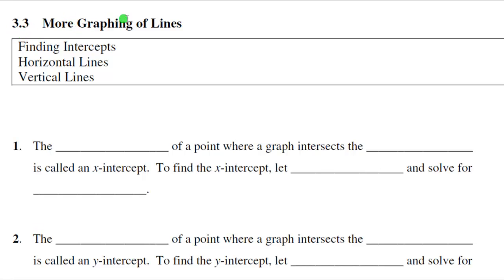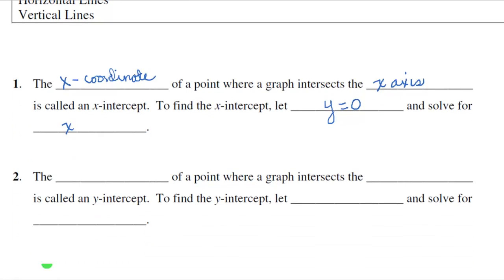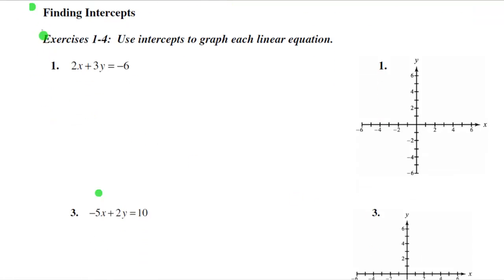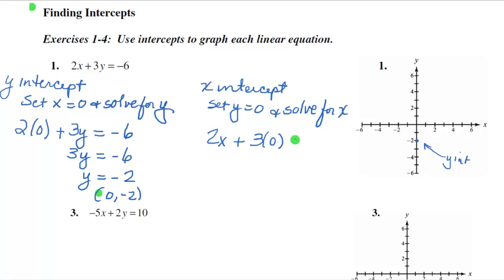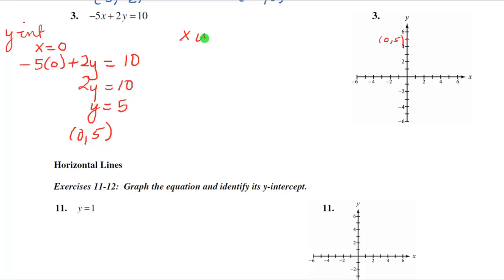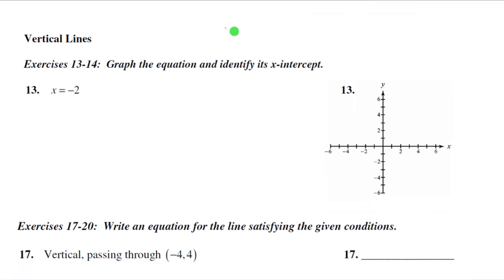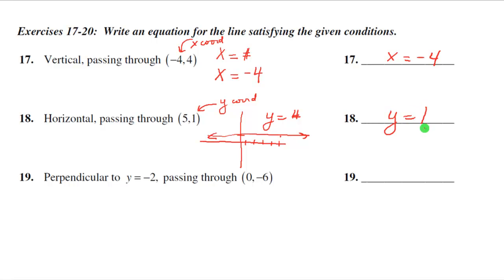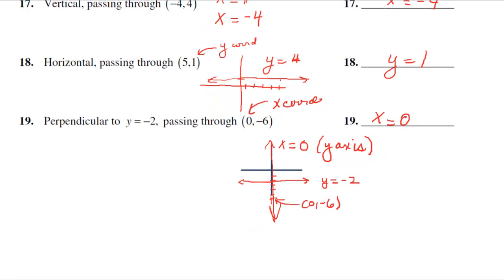Graph a line using intercepts